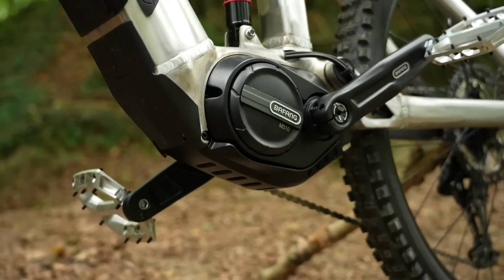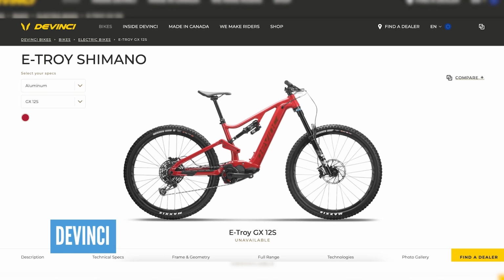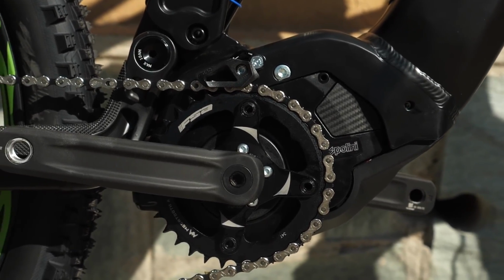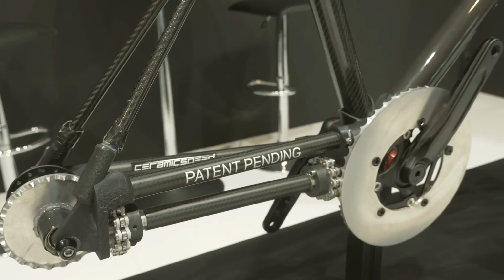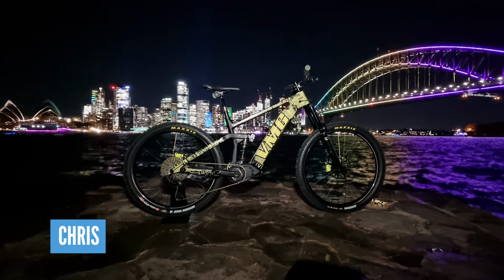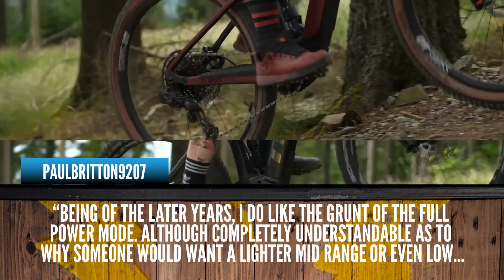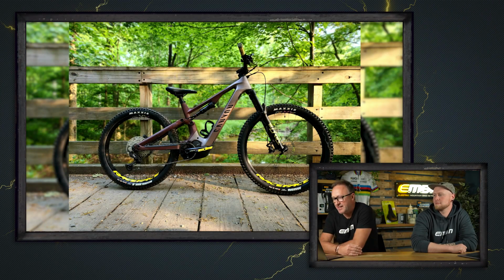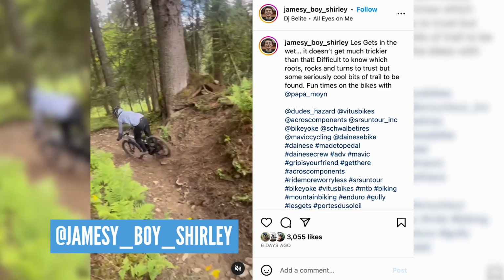eBike Motor Reliability: The State Of Play | EMBN Show 287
In this week's EMBN Show, Adam and Steve sit down to talk about one of the biggest topics in the EMTB world - motor reliability! As well as the reliability of the motors and electronics themselves, the guys talk about repairing and replacing ebike motors, sustainability, and more.

⏱ Timestamps ⏱
0:00 - Intro
0:39 - News
3:08 - Motor Reliability State Of Play
10:48 - Cool Places
11:59 - Feedback
16:18 - Weekly Question
16:59 - Bike Vault
18:45 - Getting Social
20:17 - Out This Week

Have you opened and repaired your own motor? Was it successful?

Bunny Hop - Dylan Sitts
Hop In (Instrumental Version) - Iso Indies
Joy Ride - Damma Beatz

- The know-how…
- The skills…
- The tech…
- The inspiration…